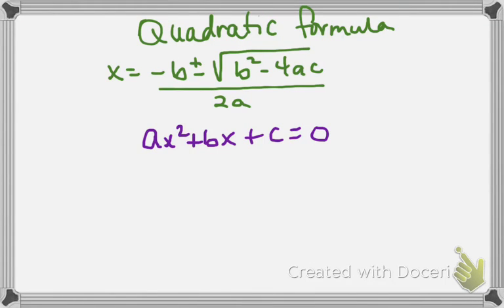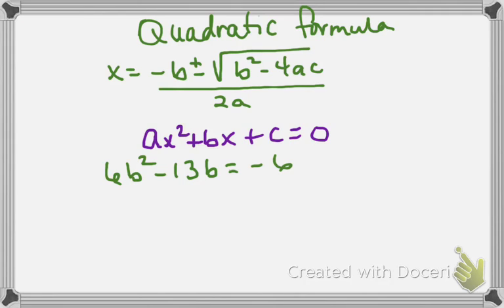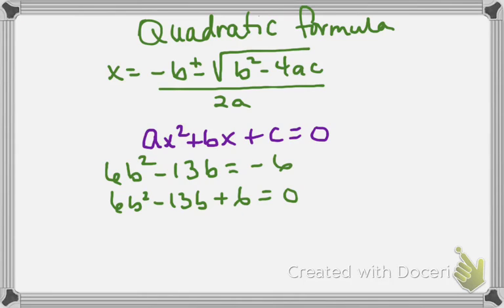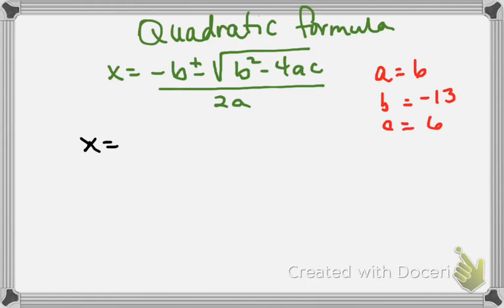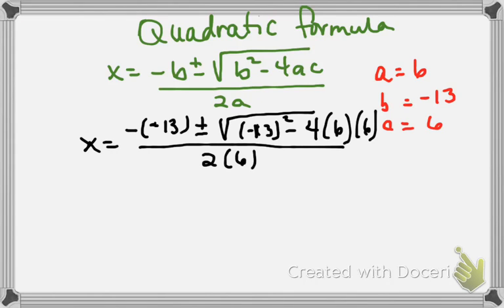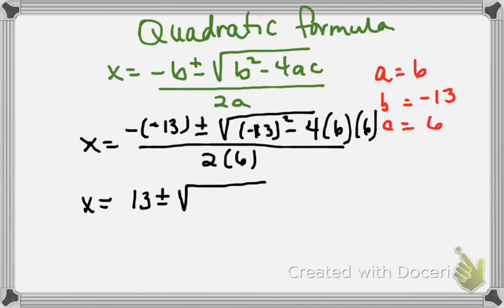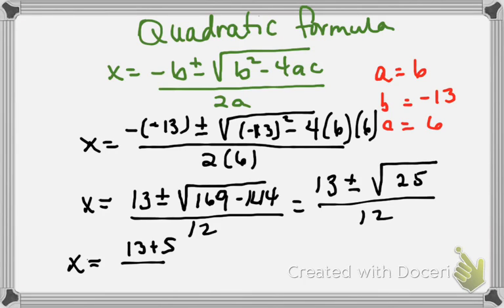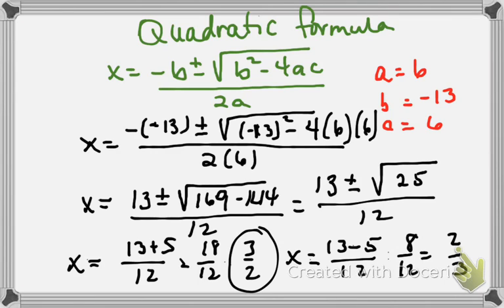A.8A -Quadratic formula